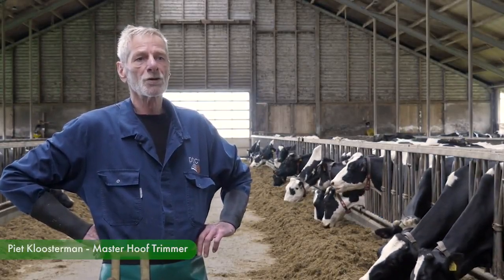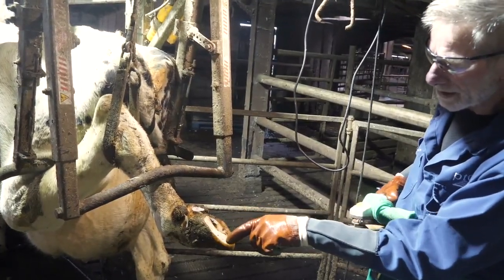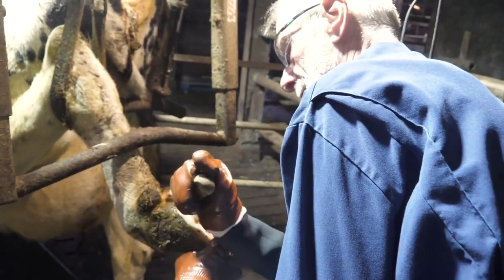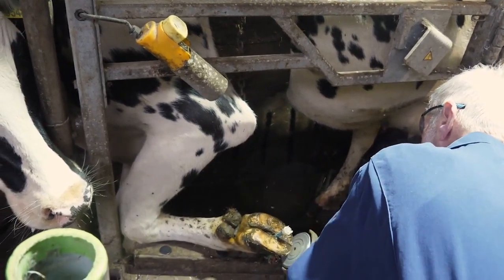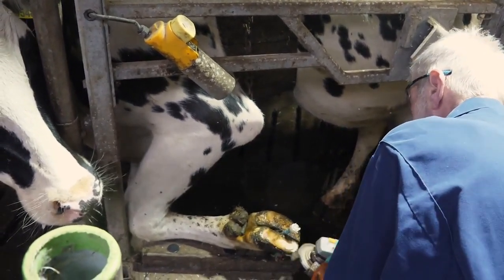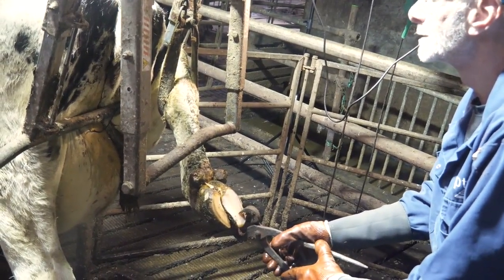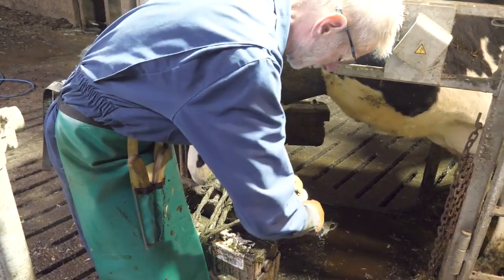Intra Hoof-fit; The Real Green Piet Kloosterman